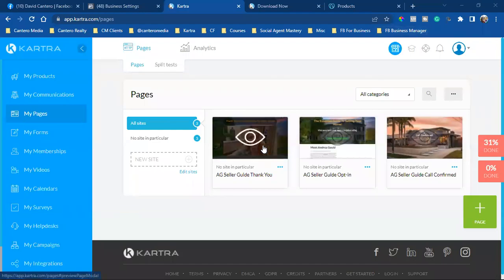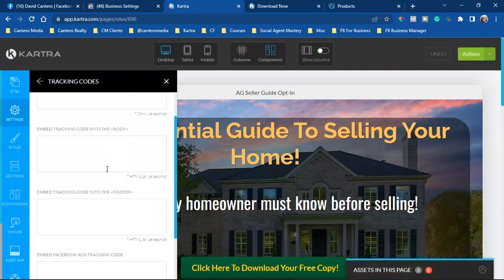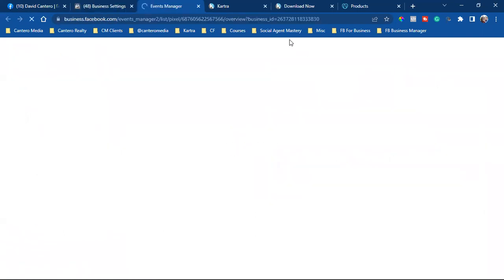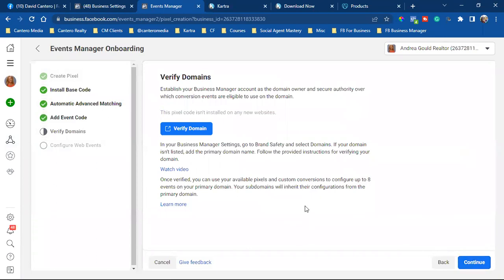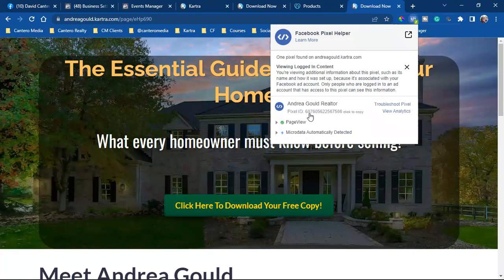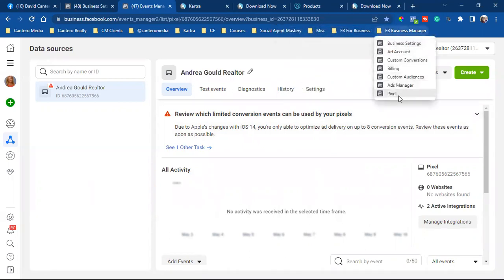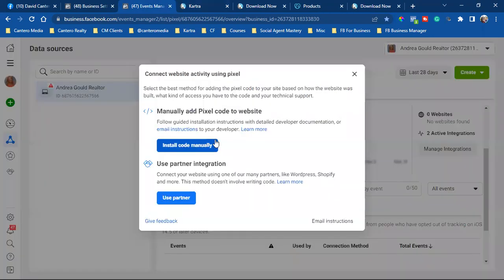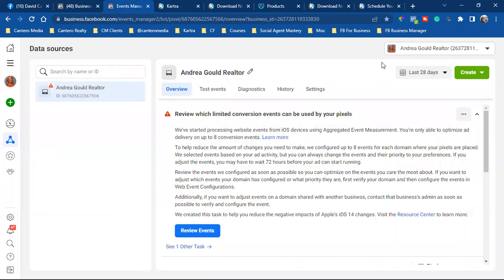How to Set Up a Facebook Pixel In 2023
The Facebook pixel is an analytics tool that allows you to measure the effectiveness of your advertising by understanding the actions people take on your website. You can use the pixel to:

✔️ Create personalized ads
✔️ Optimize campaigns
✔️ Improve ad results

In this video, I walk you through how to set up the Facebook pixel on your business website. I use Kartra for my website, landing pages, sales funnels, email automation, my online calendar, and to host my online courses.